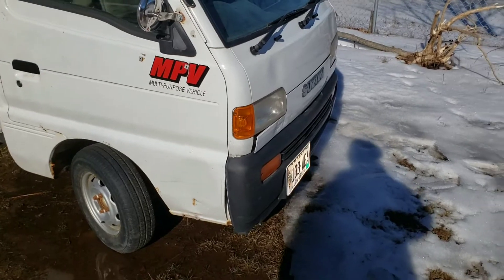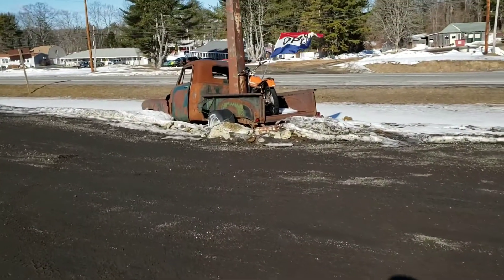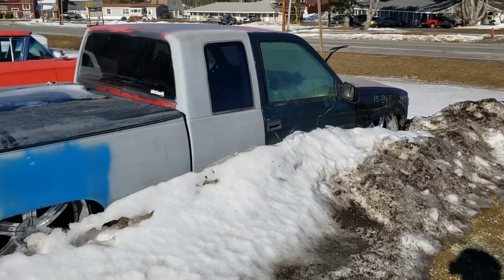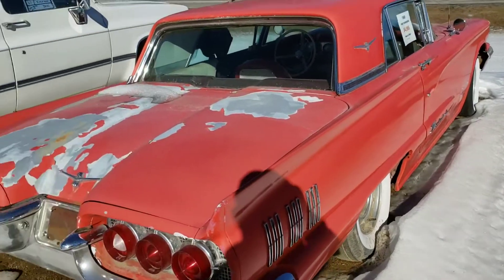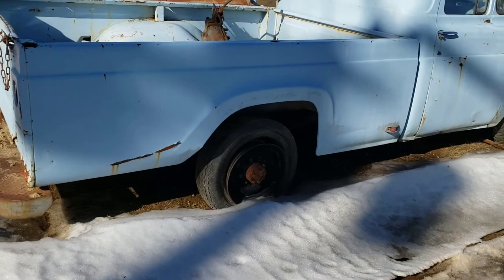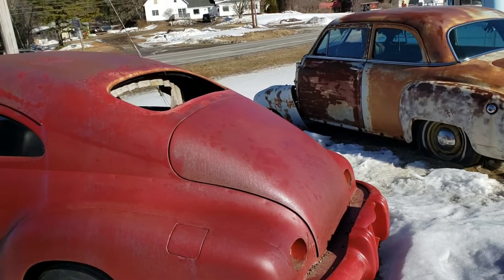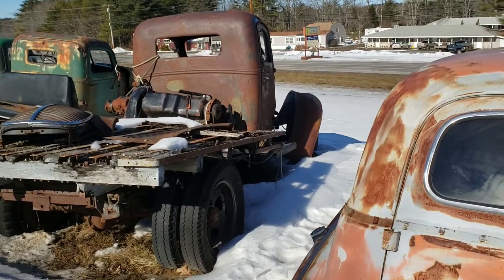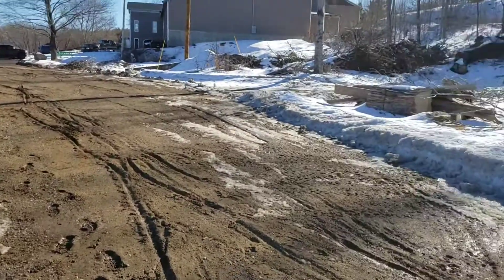Twisted Iron Customs, Edgecomb, Maine February 25, 2021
Walking around Twisted Iron Customs, Edgecomb, Maine February 25, 2021, taking a look at the old cars and trucks he has lined up for sale.